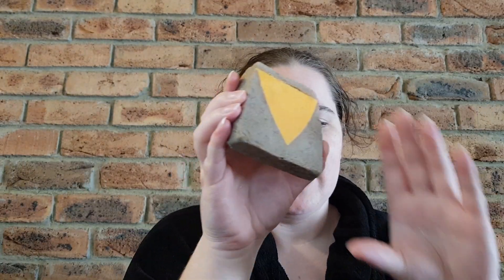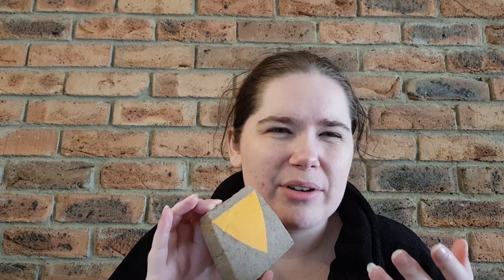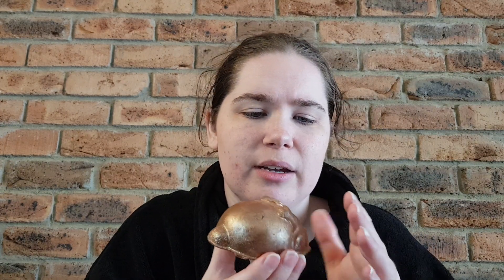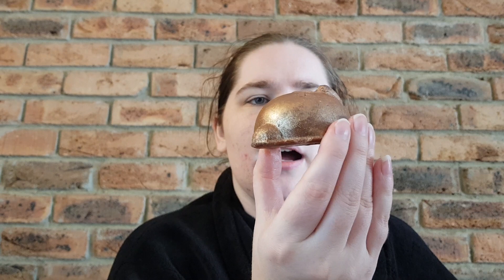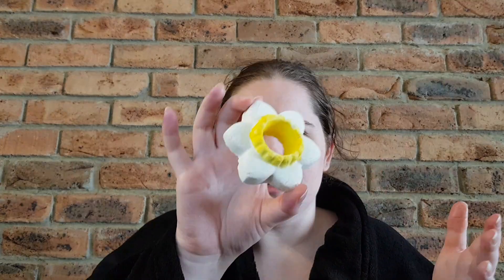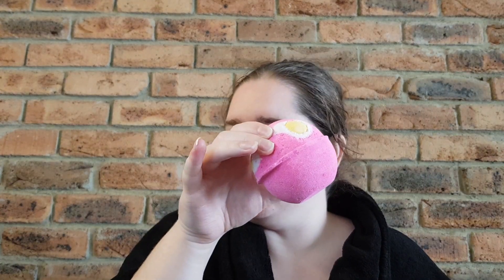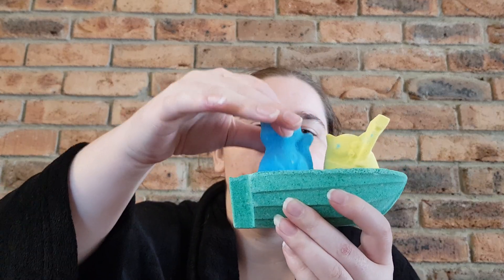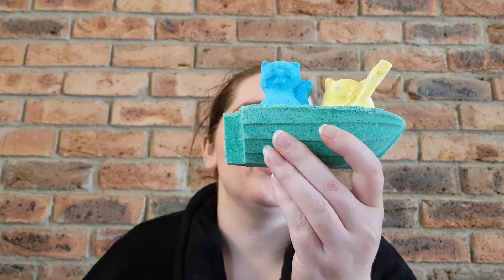LUSH Cosmetics Easter 2021 Full Range Unboxing and First Impressions!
Products mentioned (in order):

*Funfetti Cake Lip Scrub
*Muddy Carrots Soap
*Avo Good Easter Soap
*Walter Bunny Body Scrub
*Singing Daffodil Reusable Bubble Bar
*Eggy Wegg Bath Bomb
*Follow The White Rabbit Bath Bomb
*Humpty Dumpty Bath Bomb
*The Owl and The Pussycat Bath Bomb
*Flamingo Egg Bath Bomb
*Golden Egg Bath Melt

Brianna